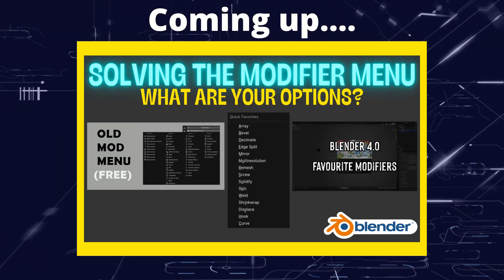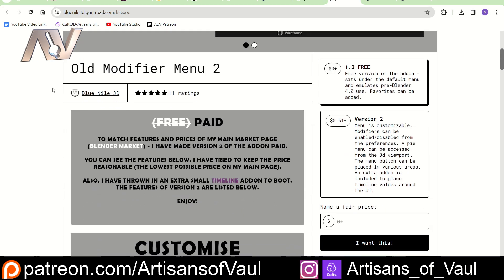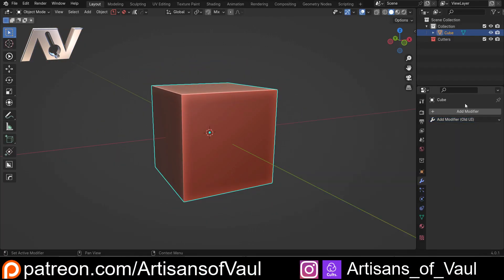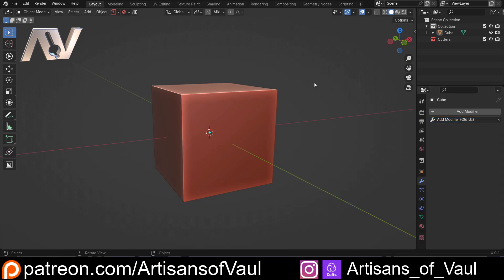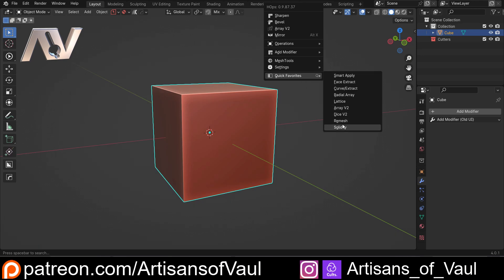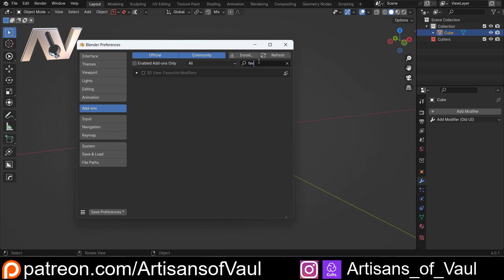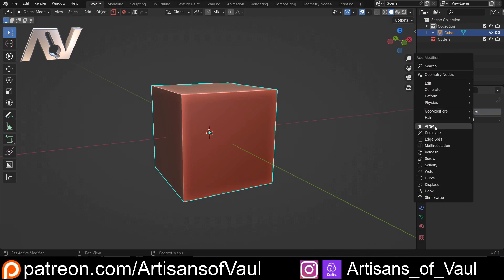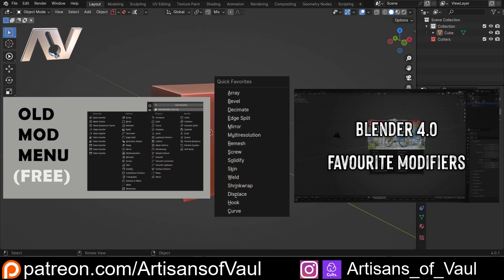Solving the modifier menu for Blender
A bit of an update with more options to solve the modifier menu issue and provide some choices so you can use something that suits your workflow.